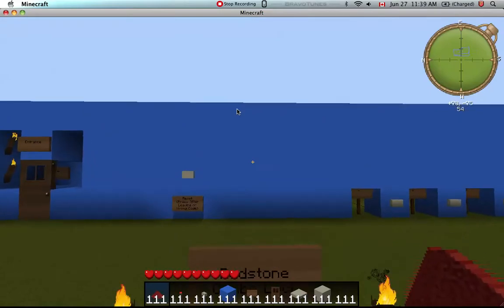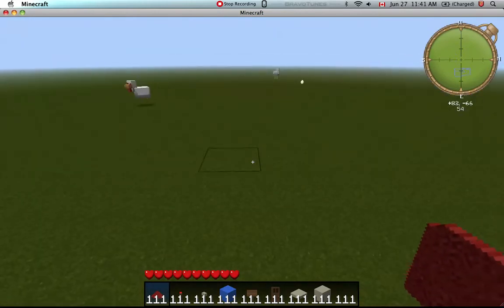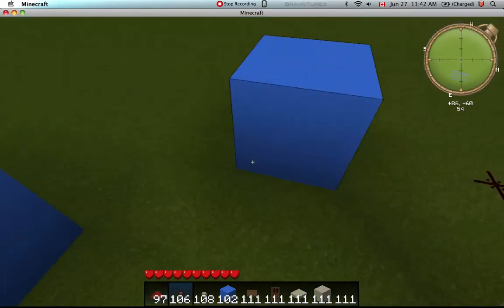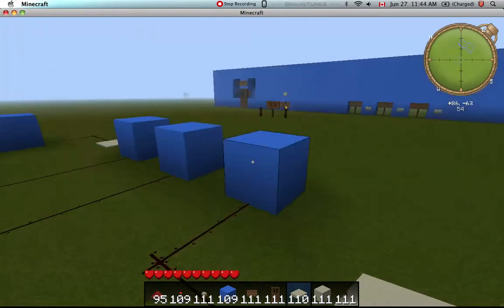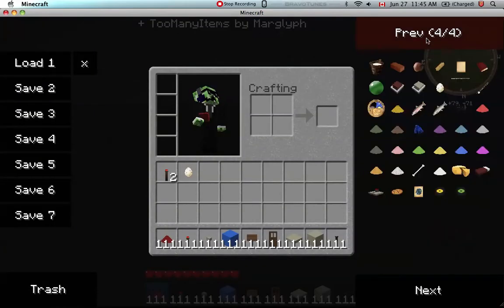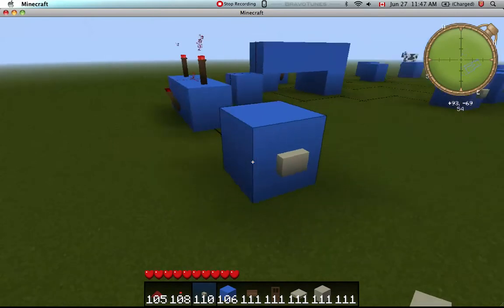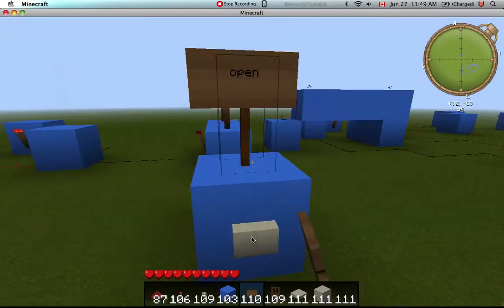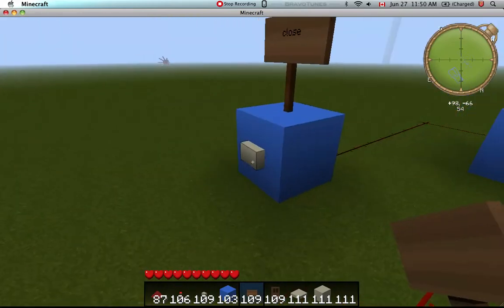Redstone Combination Lock Tutorial- MINECRAFT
Tell me what you think of my first video. It is a redstone combination lock using RS NOR and AND latches. Quite straight forward to use.